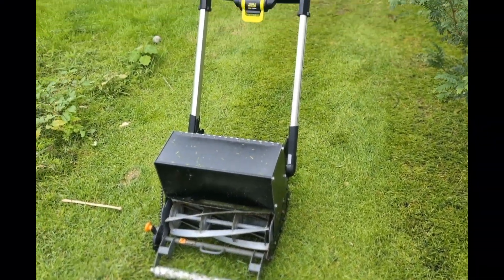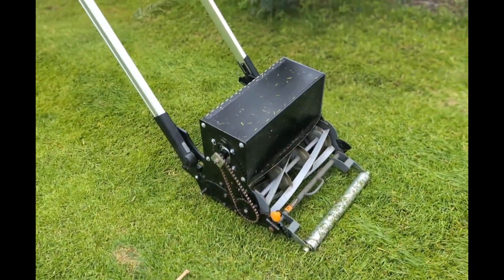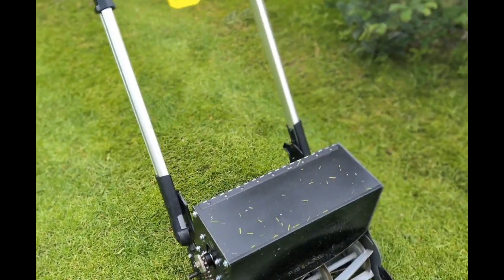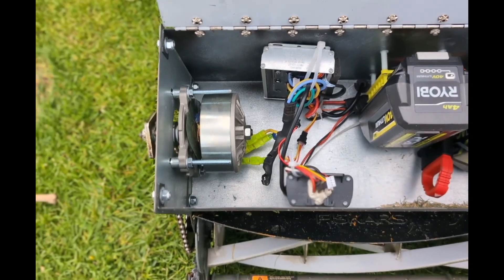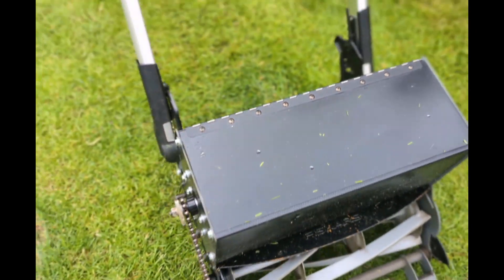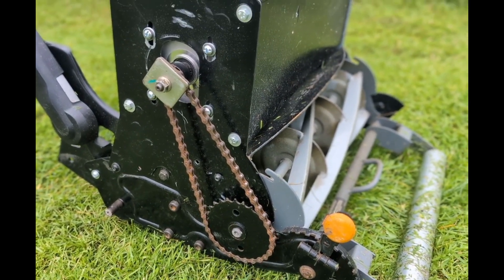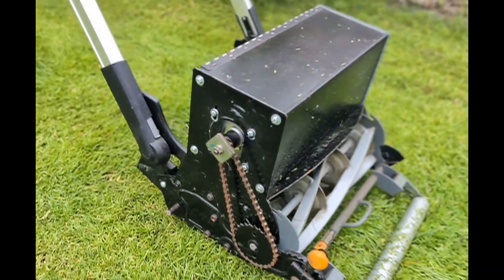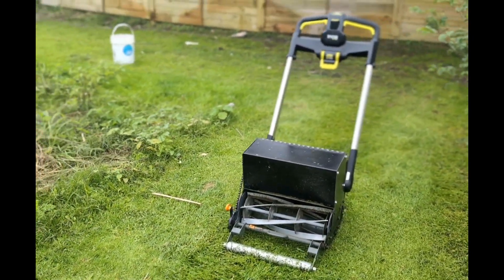Fiskars stay sharp reel mower kit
Here is a Fiskars x Ryobi kit by @rustyscreations